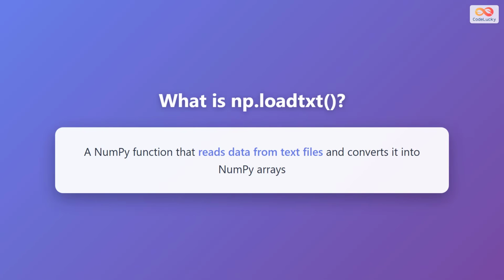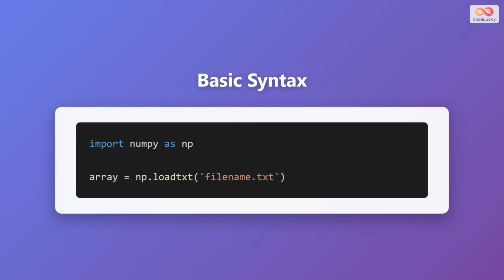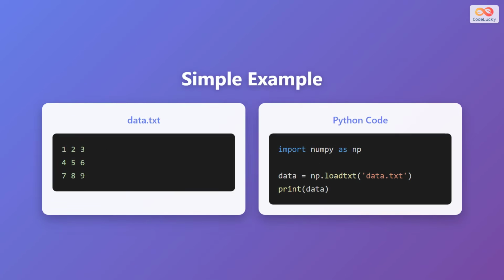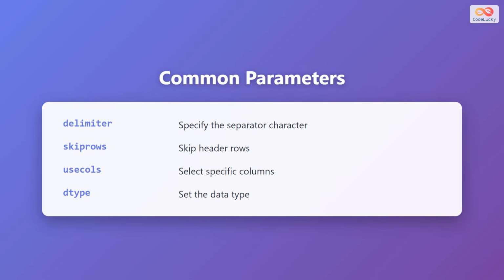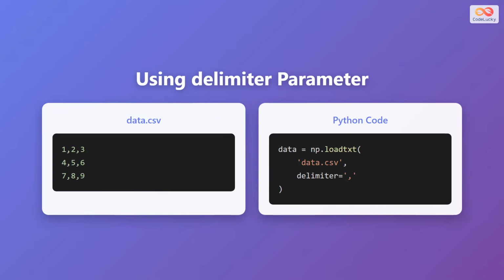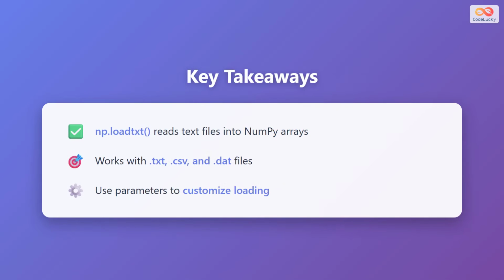NumPy loadtxt() Tutorial: Load Text Files into Arrays | Python Data Science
📂 Learn how to use NumPy's loadtxt() function to load data from text files into arrays!

In this beginner-friendly tutorial, you'll discover how to read numerical data from .txt, .csv, and .dat files using Python's NumPy library. Perfect for data science, machine learning, and scientific computing projects!

🎯 What You'll Learn:
✅ Understanding np.loadtxt() function
✅ Loading data from different file formats
✅ Using the delimiter parameter for CSV files
✅ Working with common parameters like skiprows, usecols, and dtype

💡 This tutorial is perfect for beginners who want to master NumPy file input/output operations. Whether you're analyzing datasets, working on data science projects, or learning Python for scientific computing, understanding how to load text files is an essential skill.

🔥 Master the basics of reading text files and converting them into NumPy arrays that you can manipulate and analyze with ease!

Chapters:
00:00 - Loading Text Files with np.loadtxt()
00:14 - What is np.loadtxt()?
00:36 - Supported File Formats
00:59 - Basic Syntax
01:20 - Simple Example
01:46 - Common Parameters
02:14 - Using delimiter Parameter
02:36 - Key Takeaways
03:04 - Outro